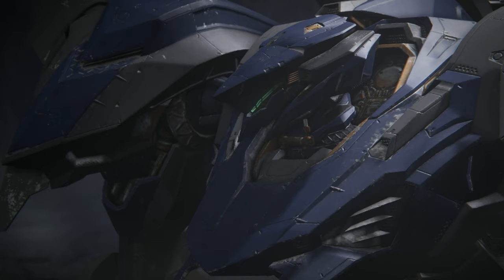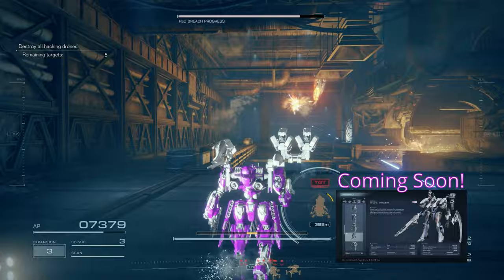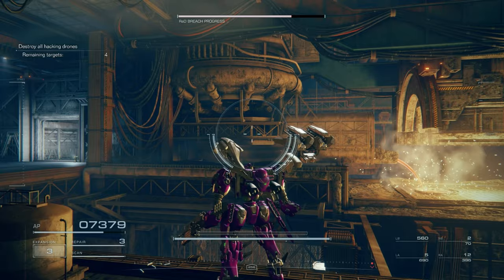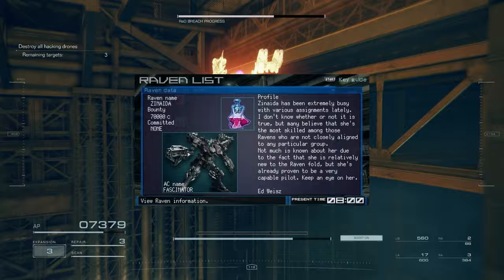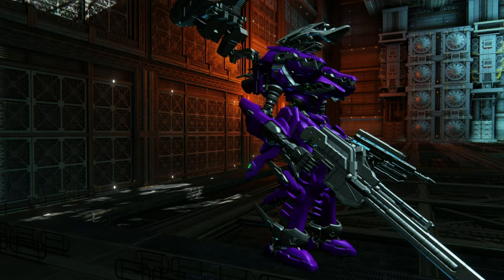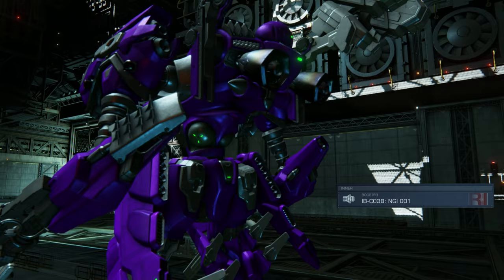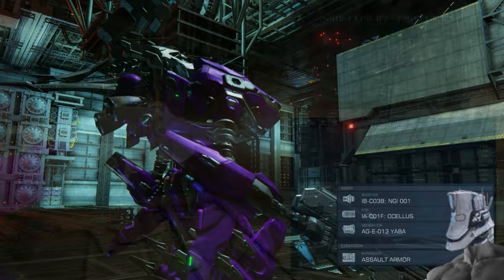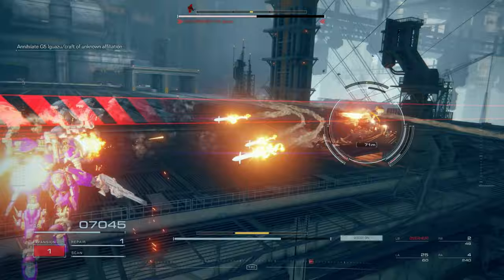Last Raven's Ultimate Zinaida! Armored Core 6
Got another one from @DiamondJaneZeroblaze and this one is to do Zinaida from Armored Core Last Raven and bring her to Armored Core 6! It was aesthetically a challenge but in the end I think I captured her essence pretty well!

Hearing Things - Kota Hoshino Armored Core 6 OST
Nomad - Karl Casey @WhiteBatAudio
Tapping the Vein - Karl Casey @WhiteBatAudio
Dulce Reggaeton - An Jone

Intro: (0:00)
Lore and Build: (0:38)
Zinaida vs Robo-Melenia: (4:24)
Arena Fight: (6:57)
PvP Highlights: (8:00)
Ending: (11:49)